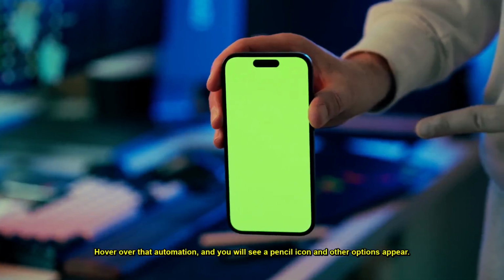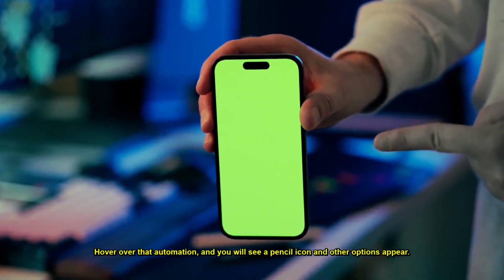How to disable marketing automation in ActiveCampaign - Easy Tutorial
In this easy tutorial, we'll guide you step-by-step on how to disable marketing automation in ActiveCampaign. Whether you're looking to pause campaigns, adjust your strategy, or simply take a break, this video will provide you with all the tips you need to manage your automations effectively. Follow along to reclaim control over your marketing efforts and make the most out of your ActiveCampaign experience!